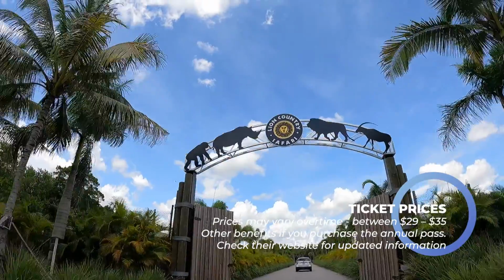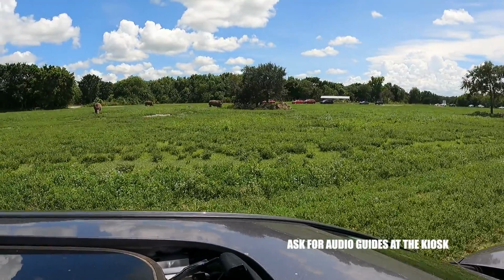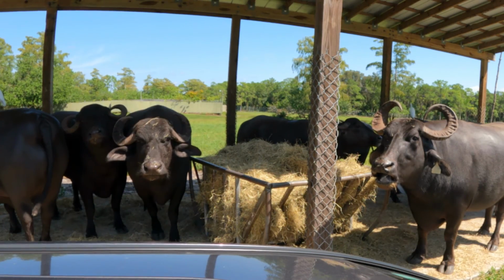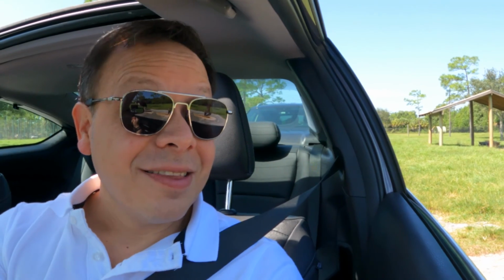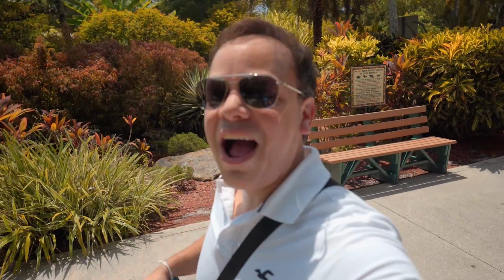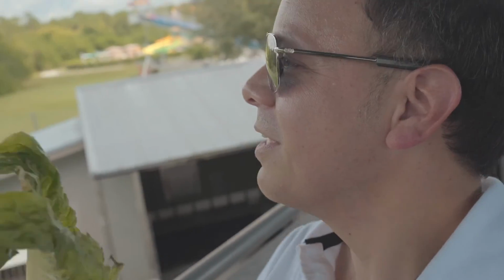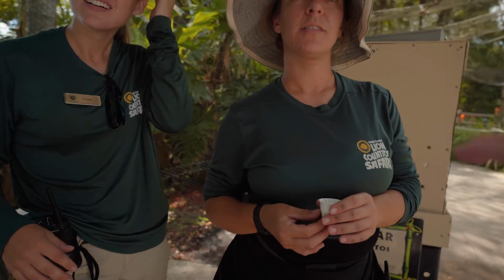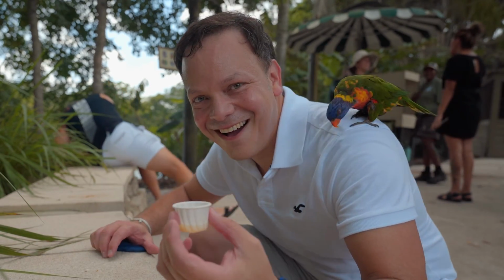Top Things to do in LION COUNTRY SAFARI, West Palm Beach, Florida | Travel Vlog 2021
Do you know about An African Safari experience in the USA? Come and join this amazing journey through the Lion Country Safari which is one of the top 10 biggest drive-thru safari in the USA, Florida with over 900 animals roaming freely. Top things to do in Lion Country Safari, West Palm Beach, Florida.

► WANT TO SEND ANYTHING / PRODUCT REVIEW?
Danny Carranza
9576 Marsh Wren Court. Apt 208

CHAPTERS IN THIS VIDEO:
00:00 Intro Vlog 37
00:15 Safari
05:07 What Happened?
6:32 Back to Lion Country Safari
10:35 Adventure Park
21:30 The End  (Thank you)

DVIAJE TRAVEL VLOG: VLOG #37 | MUSIC TITLES:
1) Baby Elephant Stories - Sahara Skylight
2) Bliksem Beat - Deskant
3)  Bluhmen - Ondolut
4) By The Harbor - Mhern
5)  Deep Inside the Rainforest - Sight of Wonders
6) Descartes - Bonsaye
7) foreverlasting - Justnormal
8) Guava - warmkeys

I'm a travel vlogger, and I really appreciate it! YOU GUYS ARE THE BEST!